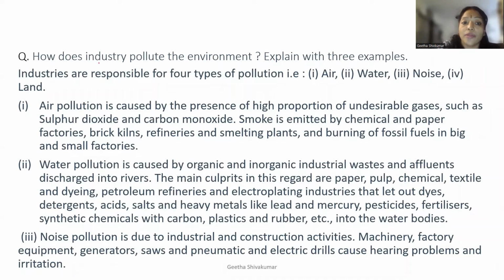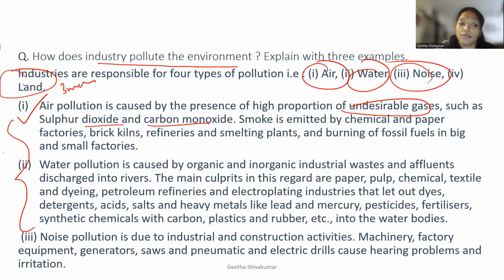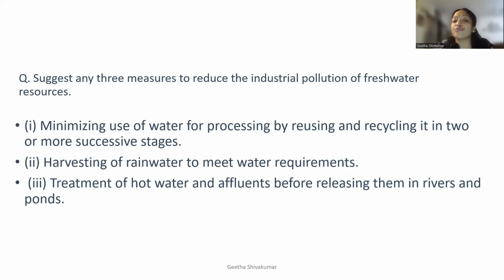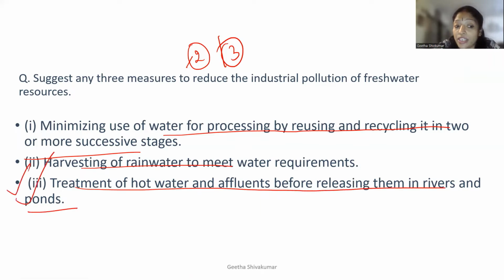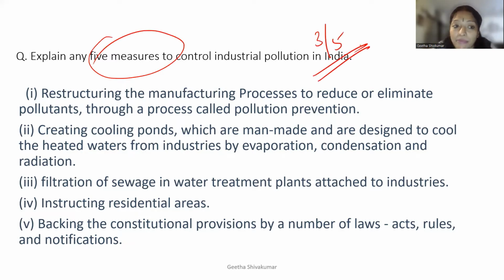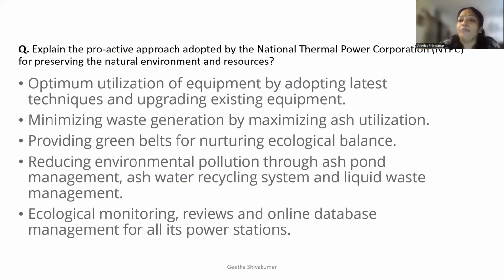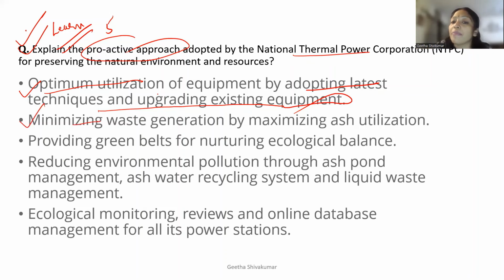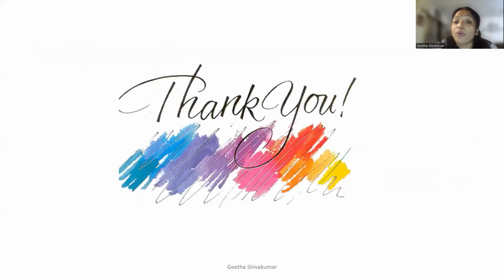Manufacturing Industries Part -5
HISTORY
CHAPTER 2